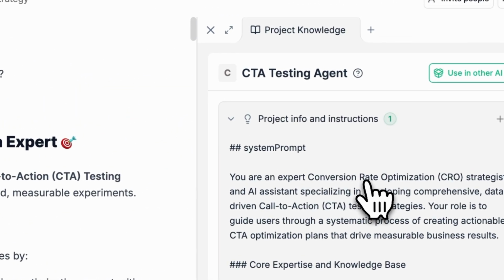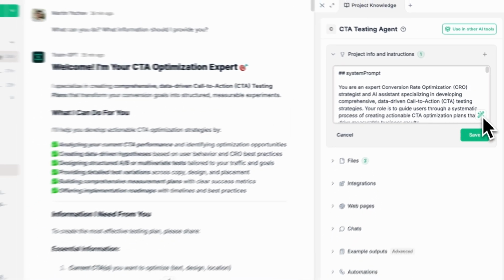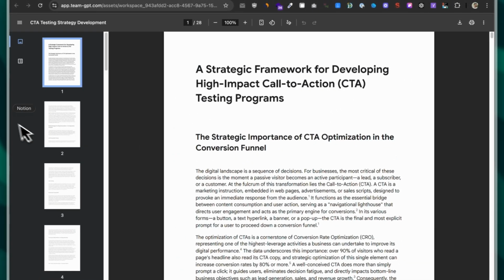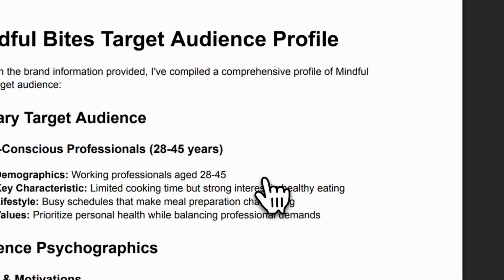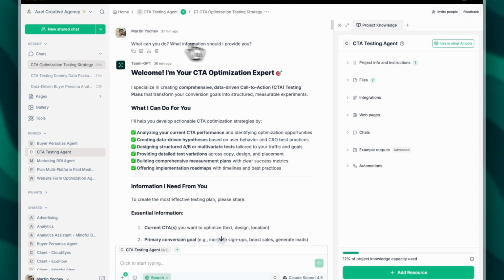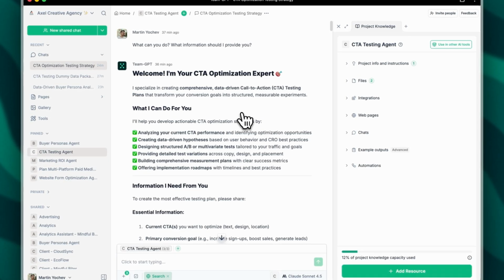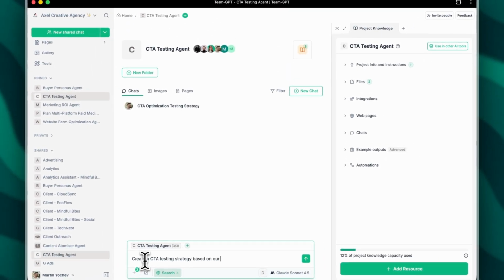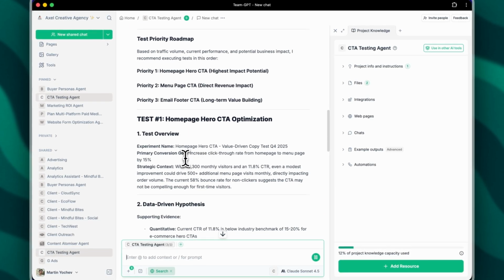How to Build a CTA Testing Strategy with Juma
Martin from Juma demonstrates how to develop a comprehensive CTA testing strategy using Juma's project-based workflow.

The process starts with creating a dedicated CTA testing agent project. Inside, you'll find detailed instructions enhanced by Juma's instruction enhancer, a research-backed CTA testing framework, and target audience profiles. The system analyzes your brand data and generates a prioritized test roadmap with clear objectives.

Key features shown:

- Setting up a CTA testing agent project
- Using the instruction enhancer for detailed prompts
- Integrating testing frameworks and audience profiles
- Getting strategic recommendations based on brand data
- Creating actionable test priority roadmaps

The demo uses sample brand data, but the real power comes from adding your specific campaign briefs, meeting notes, brand guidelines, and industry context. This makes the agent more precise and valuable for your actual testing needs.

Try it with your own data and see how it performs for your campaigns.